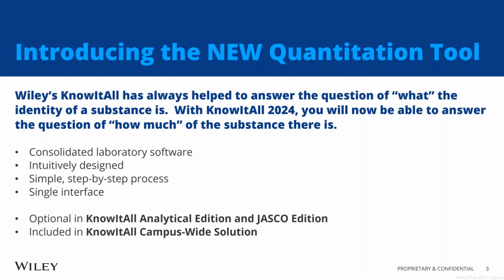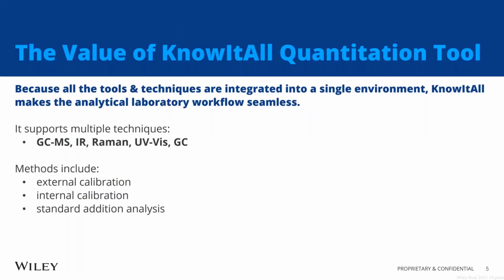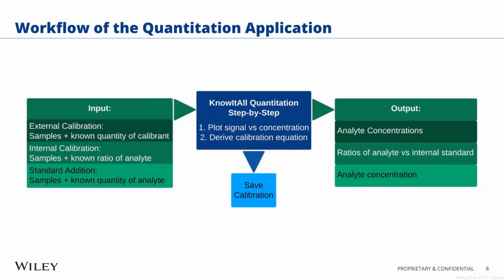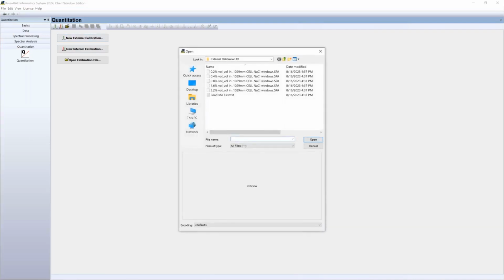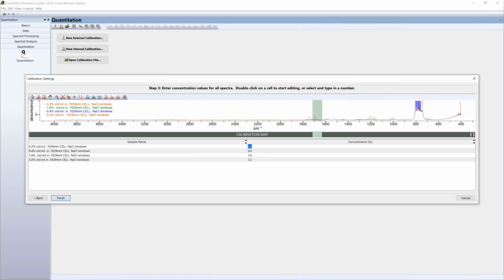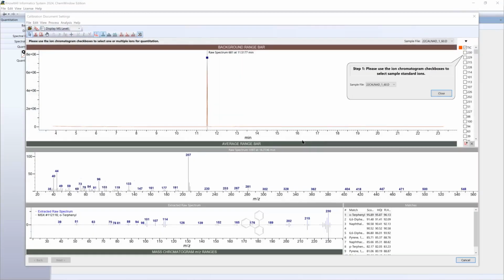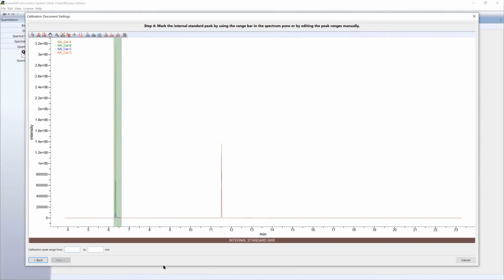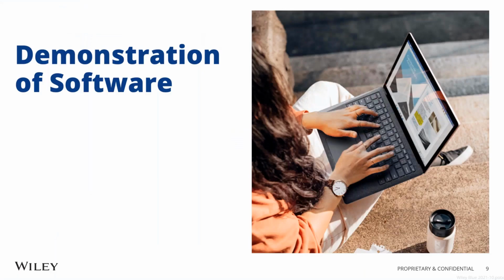WEBINAR: Introducing KnowItAll Quantitation: Complete & Simplify Your Analytical Workflow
This webinar took place December 13, 2023

When it comes to chemical quantitative analysis, researchers often find themselves navigating multiple software packages. Mastering these tools to achieve the same level of expertise and reproducibility is a major pain point. Further disruption to the workflow can occur when one needs to switch tools depending on the analytical technique or data format or even resort to using spreadsheets or in-house tools that require manual processes and are prone to error.

To overcome these challenges, Wiley’s new KnowItAll Quantitation tool provides a single, easy-to-use tool to perform these tasks consistently in a vendor-neutral environment.

Learn more about KnowItAll’s simple and intuitive quantitation process, its unique features, and how it can streamline and enhance your analytical workflow.

About Wiley's KnowItAll Software & Spectral Libraries: Wiley’s KnowItAll software offers comprehensive solutions for spectral analysis / identification, search, data management, structure drawing and reporting. The software, combined with Wiley's comprehensive spectral and chemistry libraries, helps chemists extract even greater knowledge from their data.